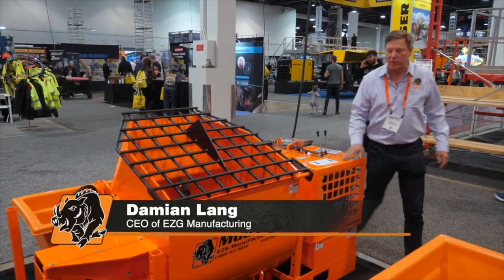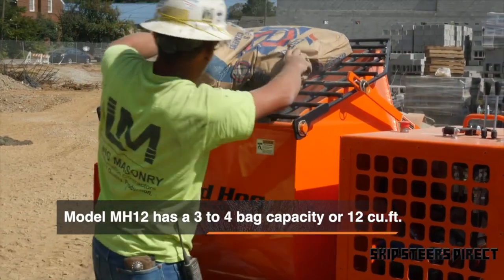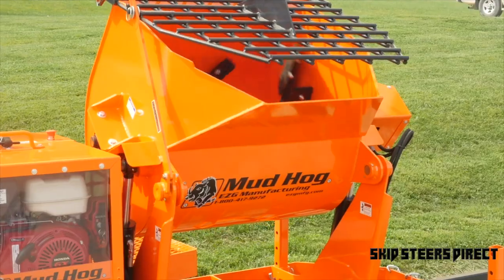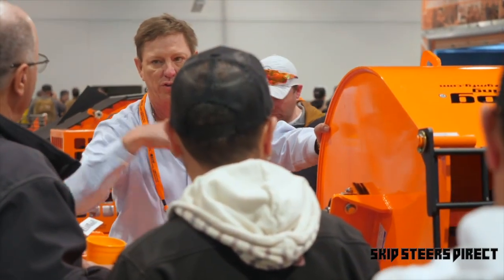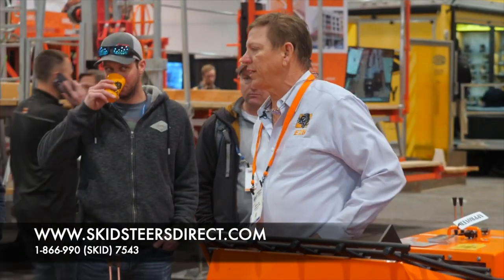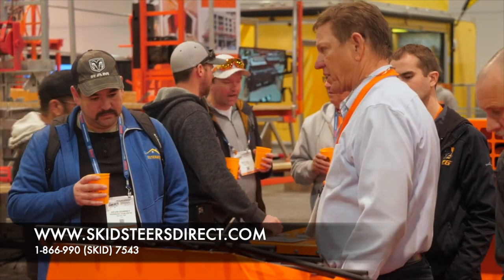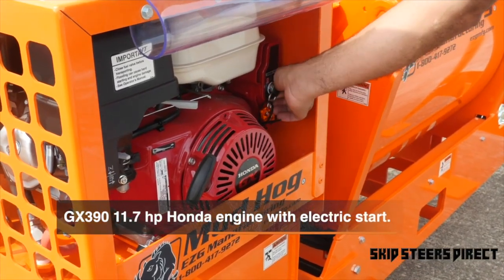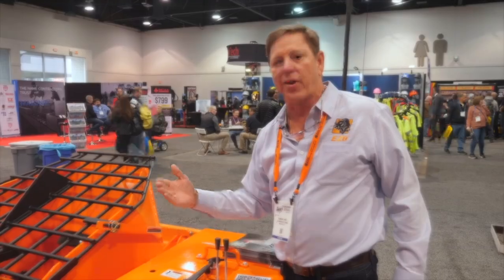Mud Hog Mixer - MH9, MH12 & MH20 | EZ Grout Overview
Specially designed to handle even the toughest jobs, EZG Mud Hogs® are engineered for job site durability and easy operation. Mixers are triple use and intended for low loading and high dumping to further reduce labor fatigue. Our innovative, patented system design uses rubber blades on vertical paddles to allow reversibility, prevent splashing and reduce clogging issues typical of other mixers on the market.